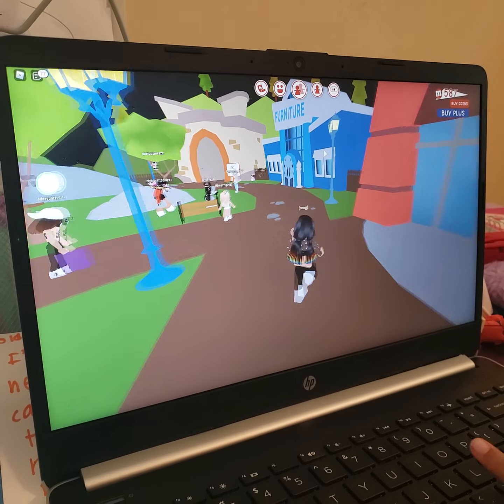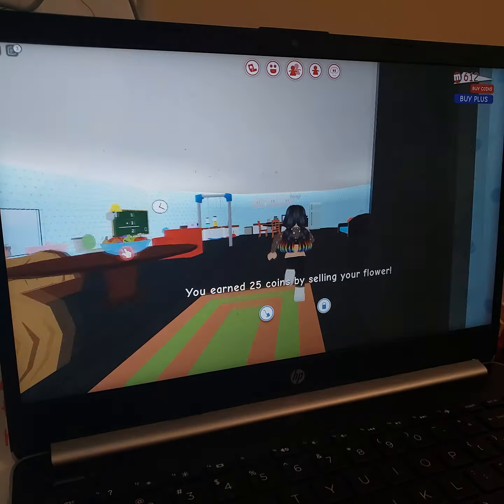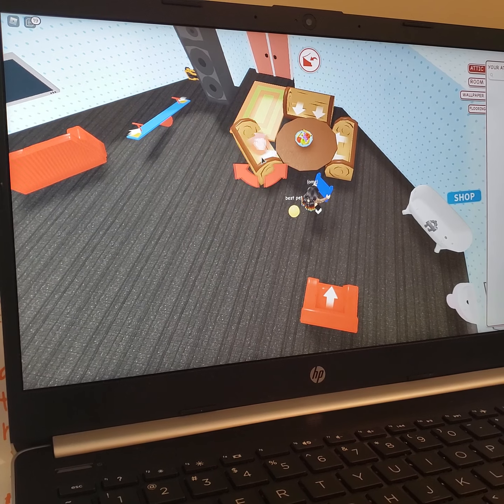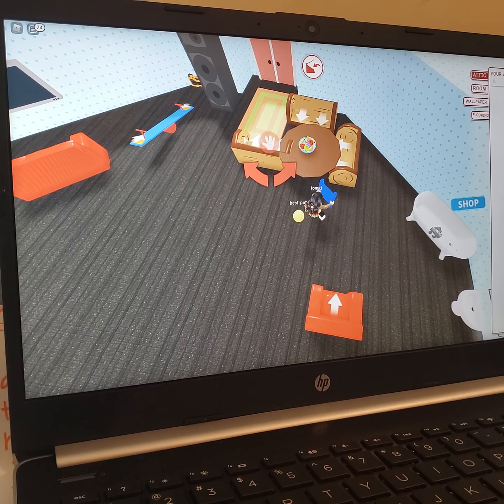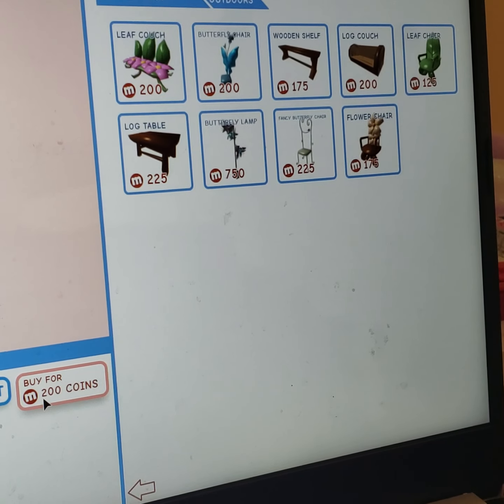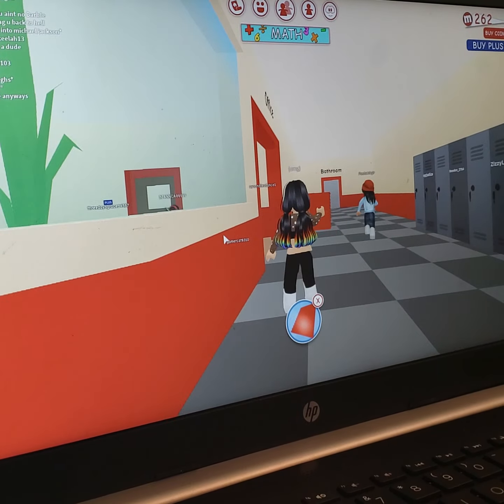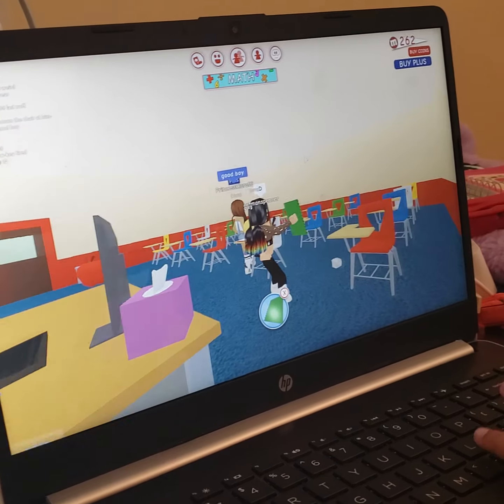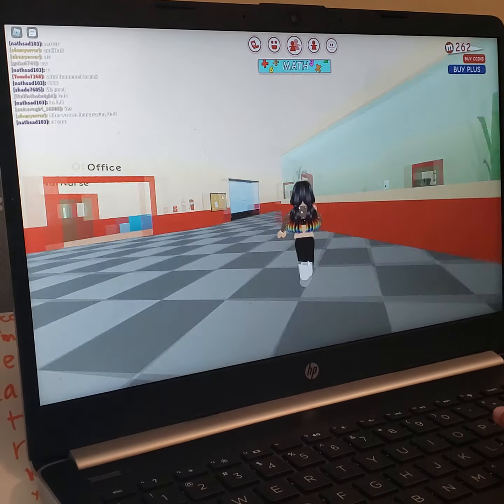Safina's Place: First Roblox video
This is my first Roblox video but not my first time playing it come play with me